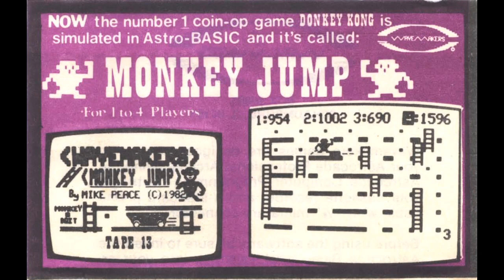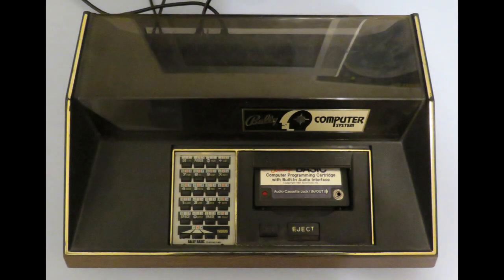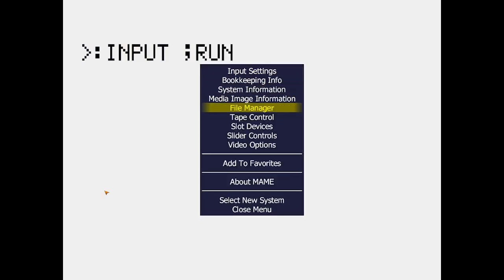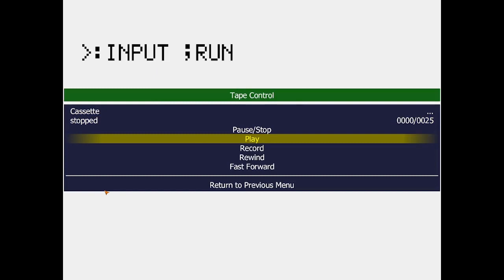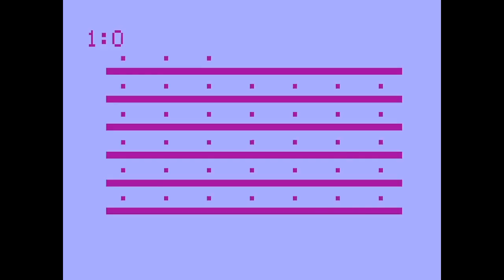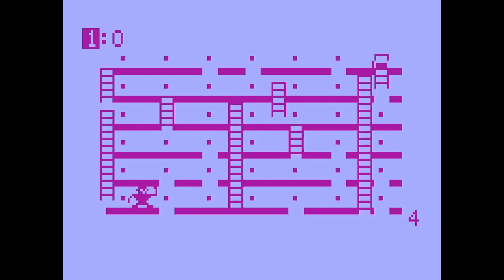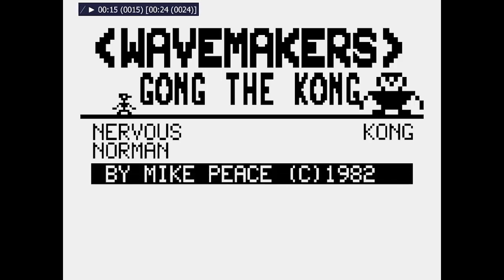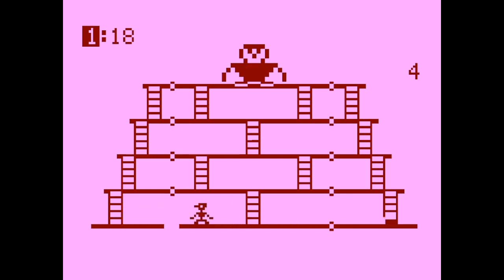Monkey Jump and Gong the Kong Bally Arcade Astrocade WaveMakers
Monkey Jump was published by WaveMakers for the Bally Arcade/Astrocade in 1982 on Tape 13.  This version was written for AstroBASIC by Mike Peace.  The second level of the game, which is a separate BASIC game, is called Gong the Kong.

This is written on the front cover of the tape's insert, "NOW the number 1 coin-op game DONKEY KONG is simulated in Astro-BASIC and it's called:

The object of the is to collect all the banana chips from each platform of the structure without getting hit by the hunter, falling in holes, or falling off a ladder.

After completing a level you will go to the next, there will be more holes and each one will be slightly larger than the previous level. More care is needed to get across without falling through.

Enter the 3rd or 4th loading from the tape and play GONG THE KONG.  Walk over each bolt to remove it and make the structure collapse and you GONG THE KONG. But watch out for the hunter.

The video is split into four main parts:

0:00 - Narration and overview of Bally Artillery
1:07 - Monkey Jump (Gameplay)
5:42   Monkey Jump (BASIC Listing)
7:07 - Gong the Kong (Gameplay)
13:47 - Gong the Kong (BASIC Listing)